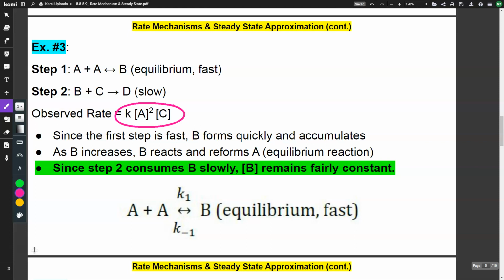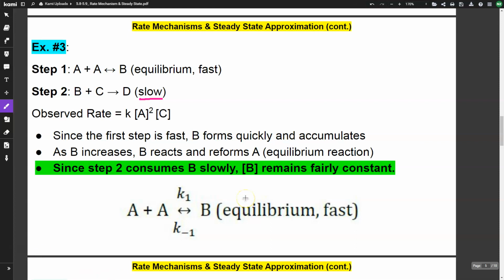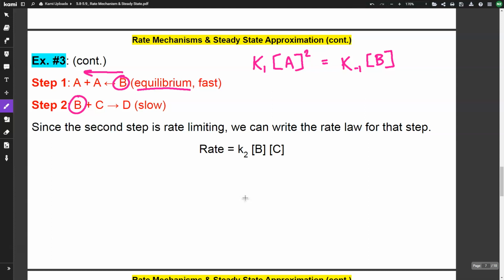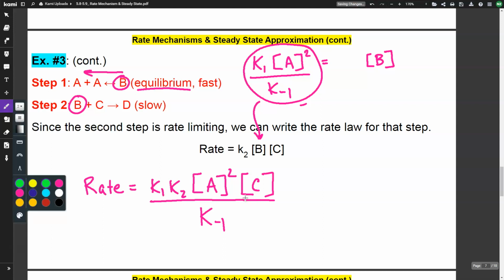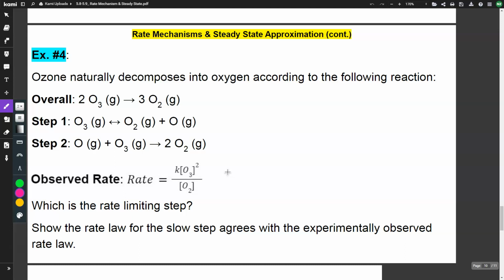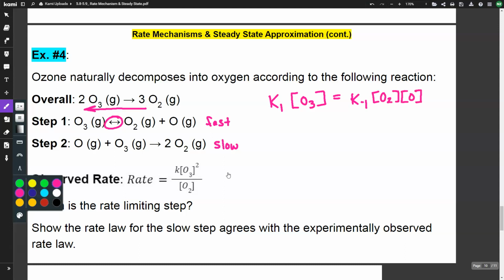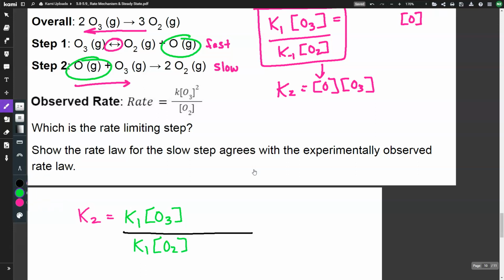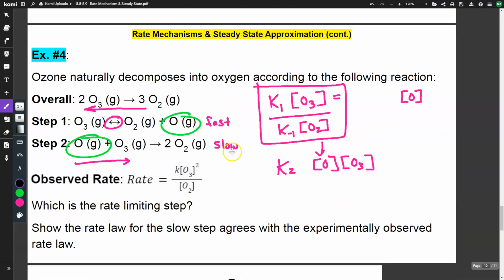Steady State Approximation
In this video, I go through two examples using steady state approximation.  This video is intended for an AP Chemistry classroom.